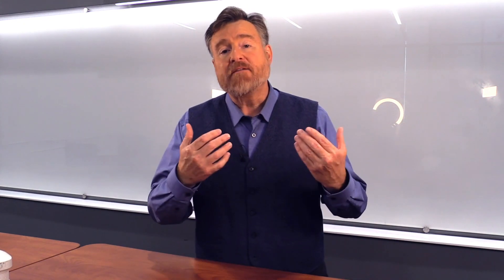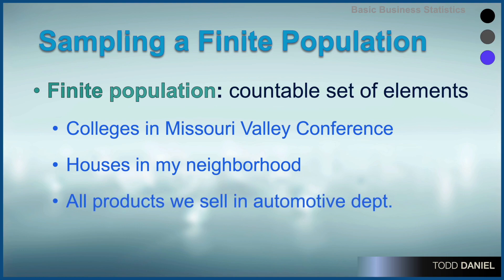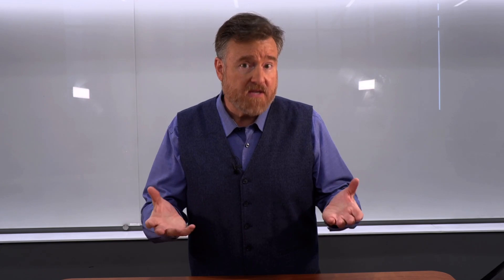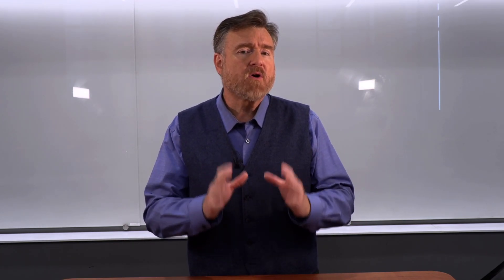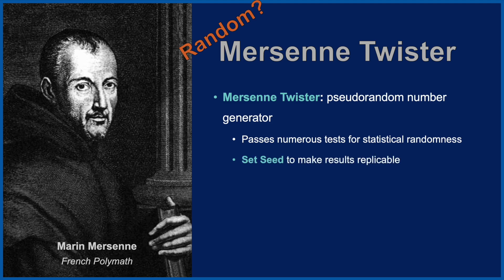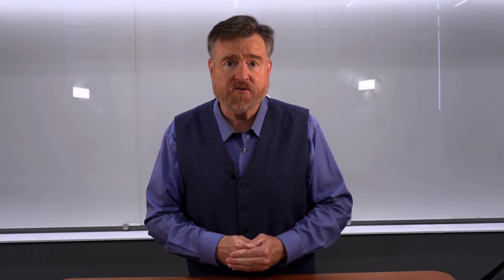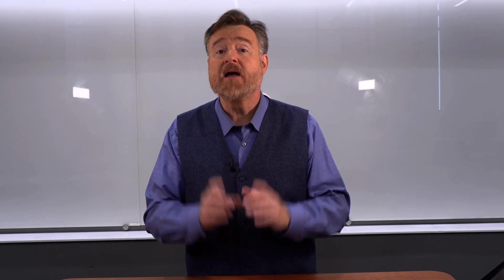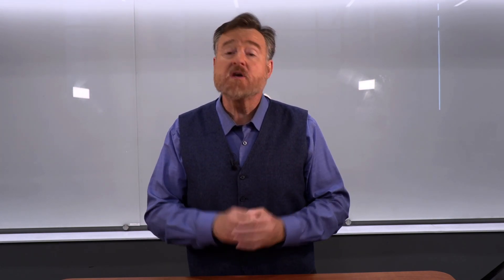Sampling from a FINITE Population and the Mersenne Twister (11-2)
A population is finite if it is possible to count all its elements. The sampling method for a finite population is a simple random sample. We can use the RAND() function in Excel to select a sample from a finite population. The Mersenne Twister is a pseudorandom number generator (PRNG) used by Excel RAND command for creating numbers that appear random.